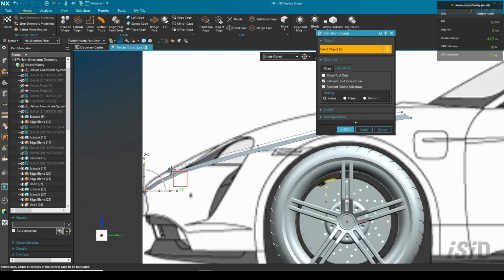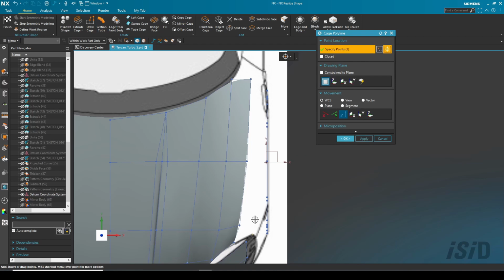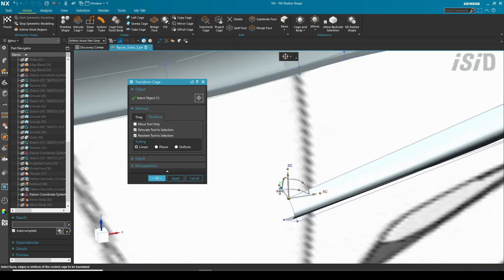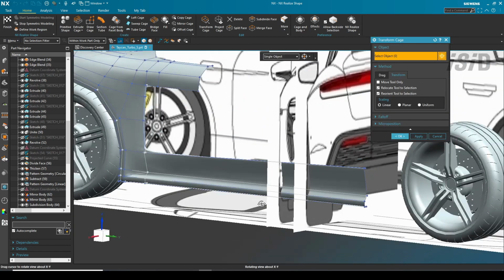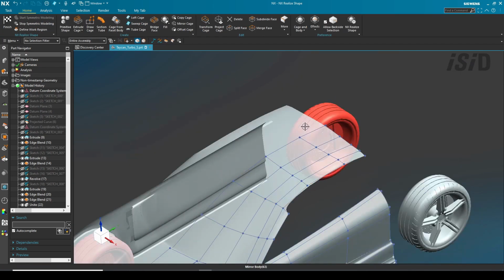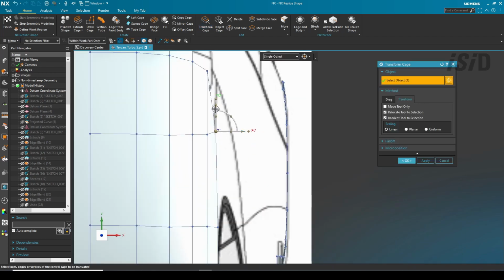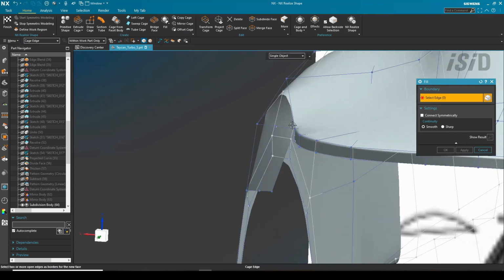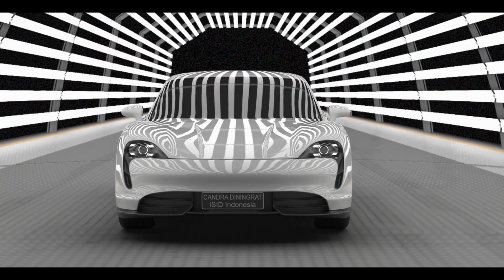Siemens NX - Porsche Taycan Modeling Tutorial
This video shows how to create 3d surface of Porsche Taycan with Siemens NX.